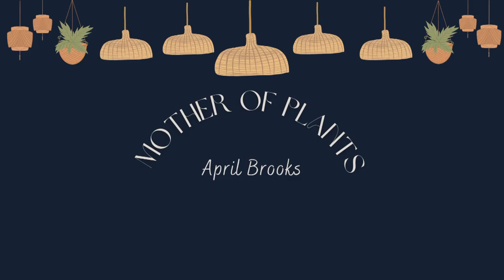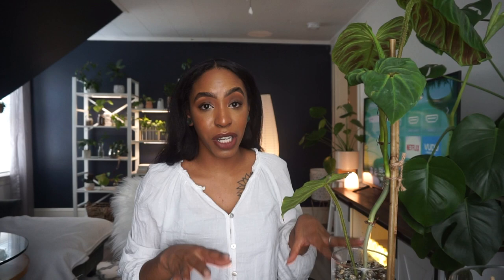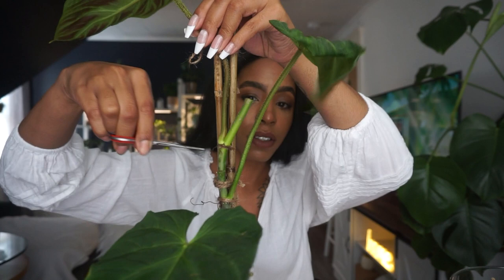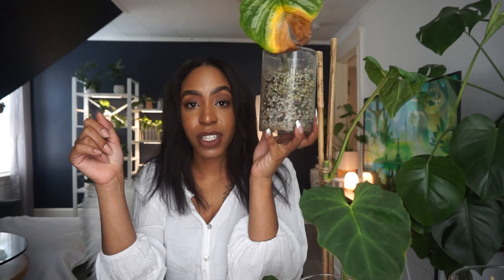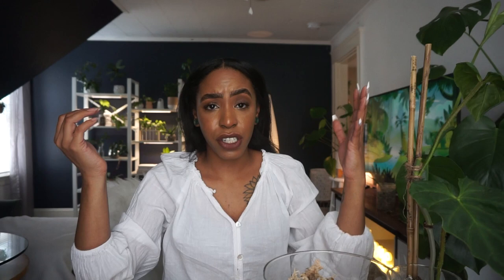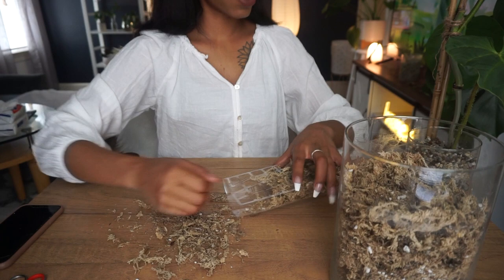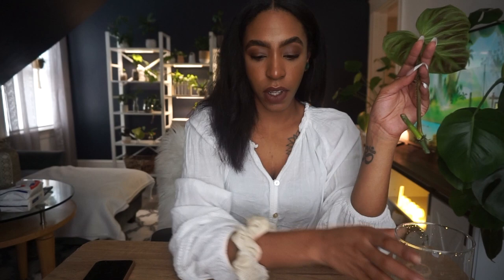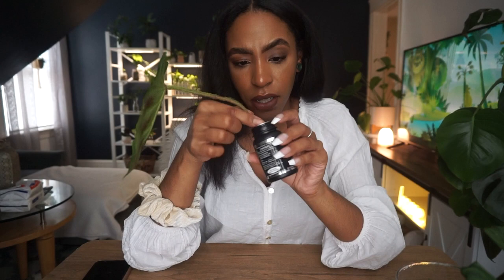Propagating, repotting + staking my philodendron verrucosum 🌿⚡️